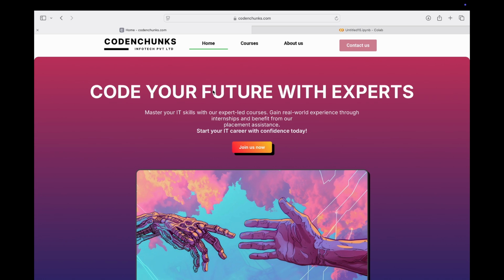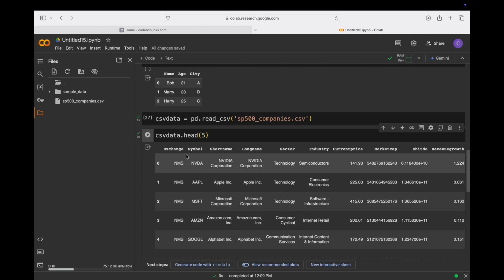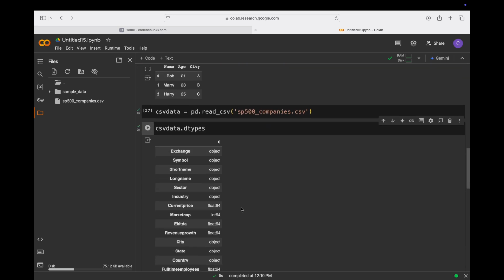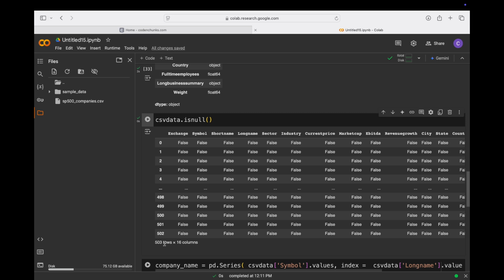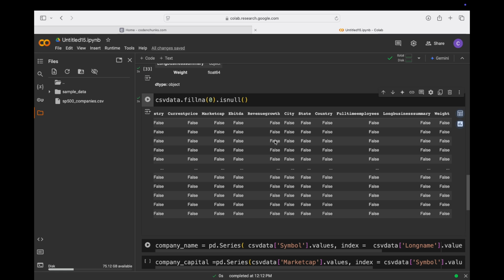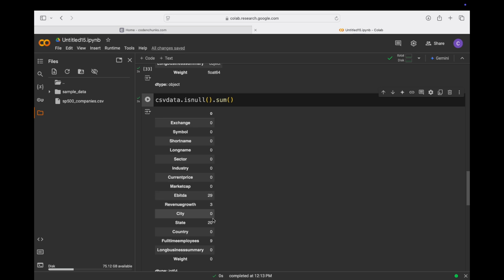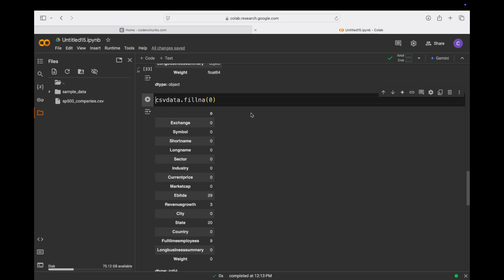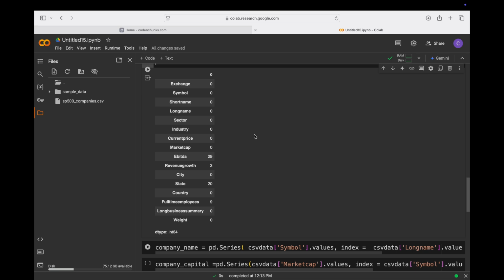Python Day 49: Data Manipulation using Panda | Advanced Python l 75-Day Coding Challenge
In this video we will see the next most used library in python i.e. PANDA.